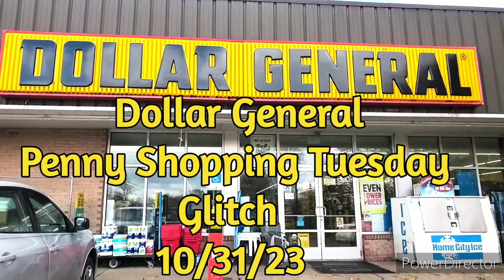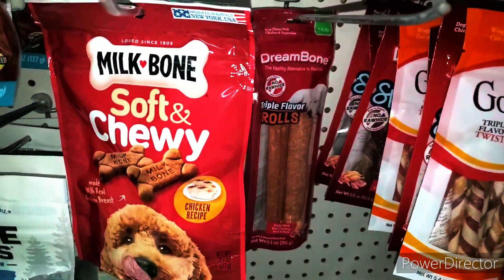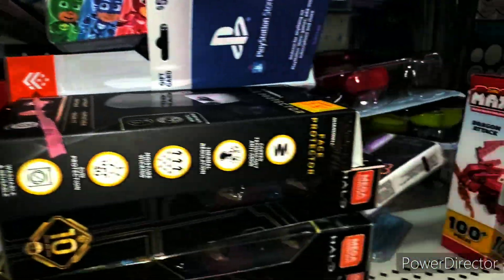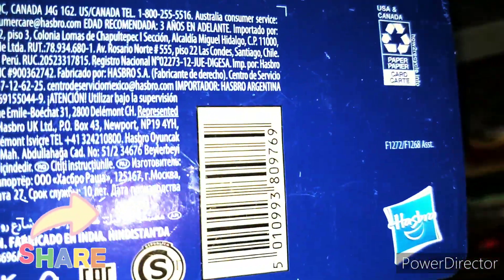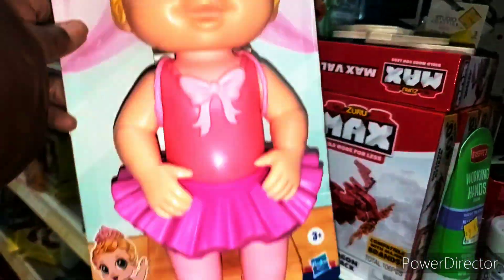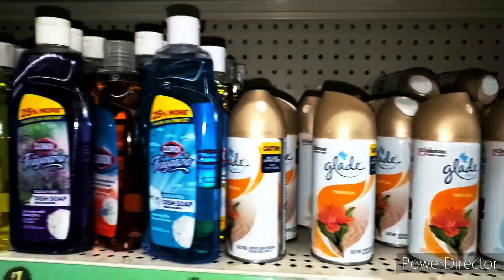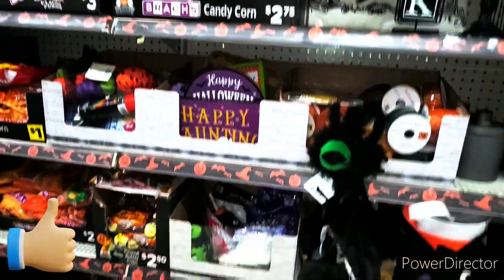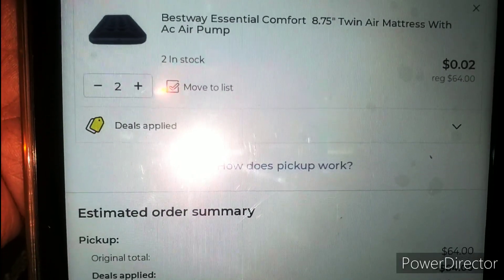Dollar General Penny Shopping Tuesday Or Is It |Glitch 10/31/23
Shalom family